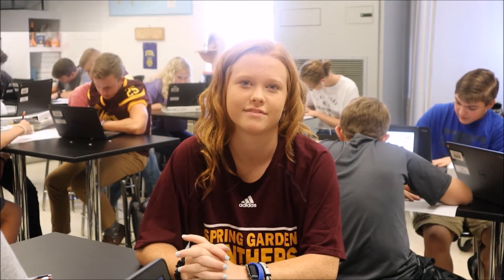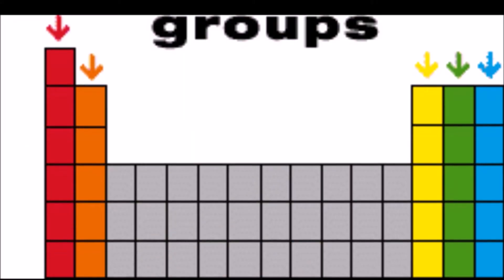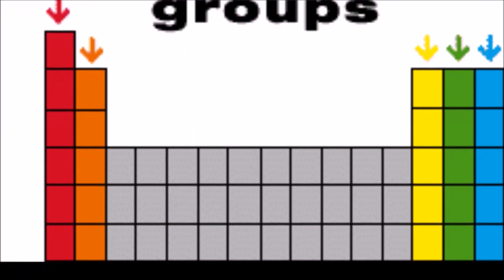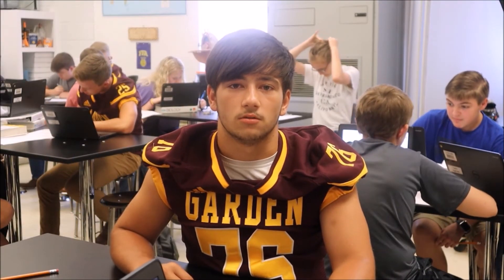The Periodic Table of the Elements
Spring Garden students describe The Periodic Table. August, 2019